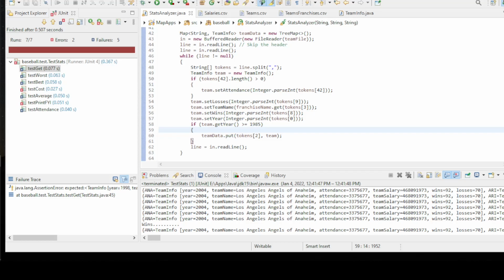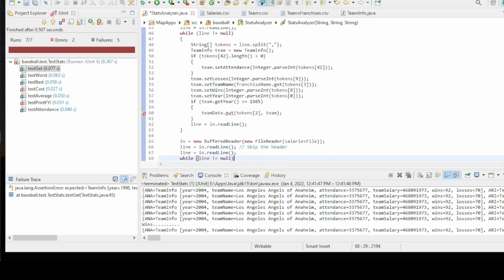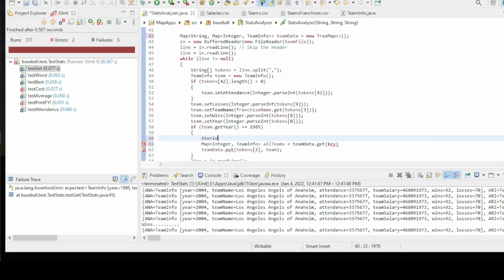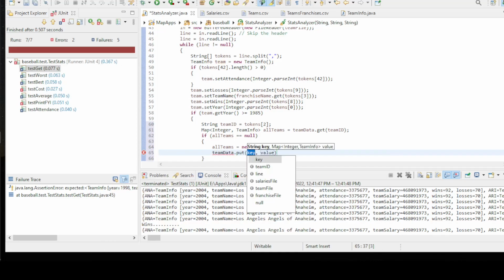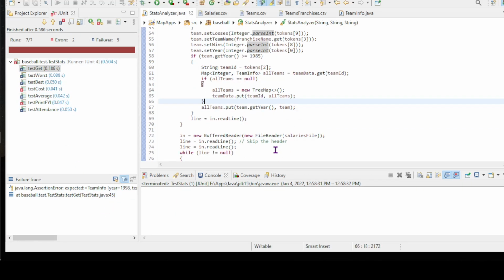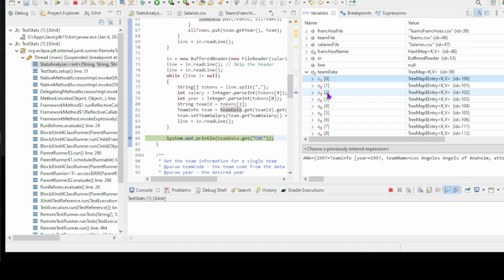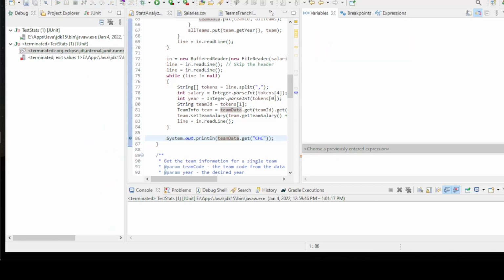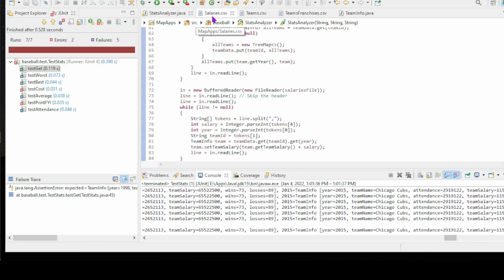Baseball - Yearly Salaries